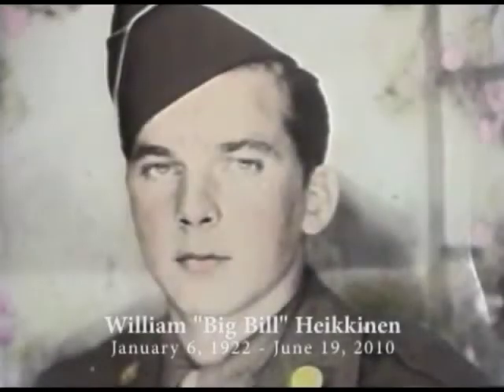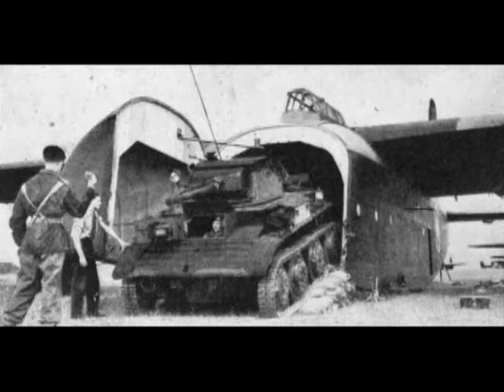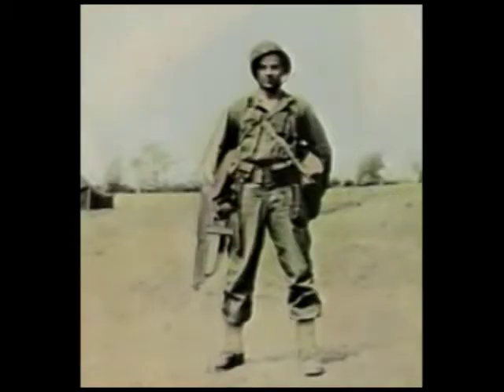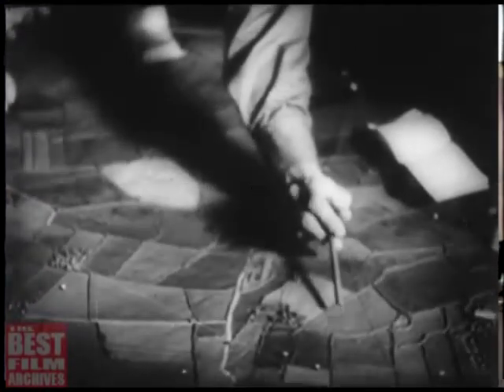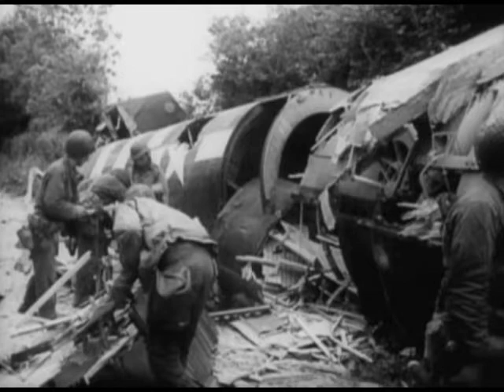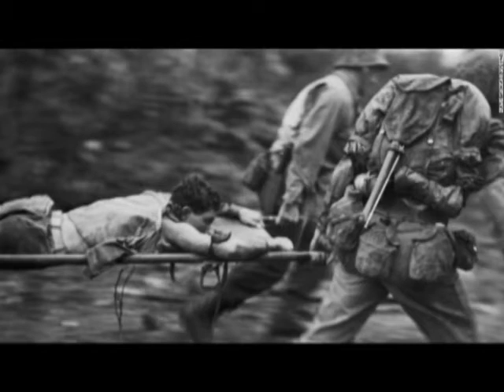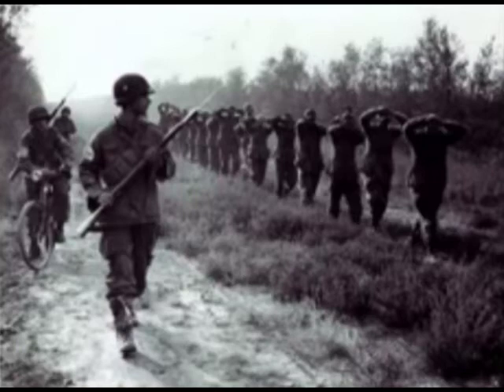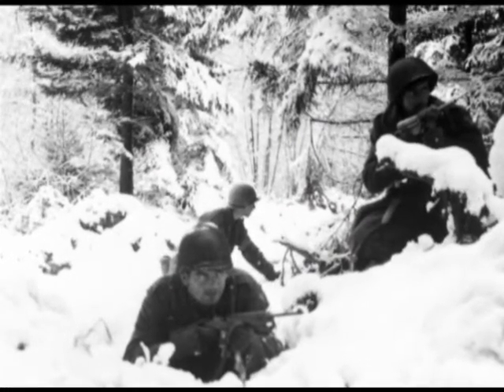William Heikkinen's WWII Conversation